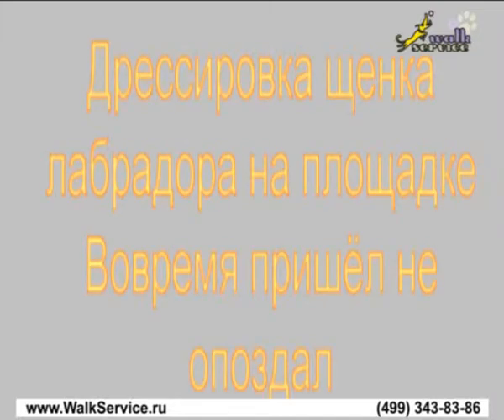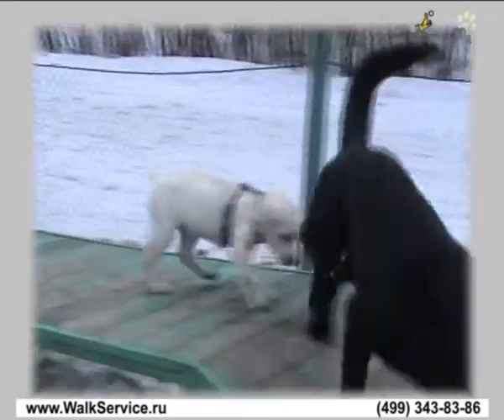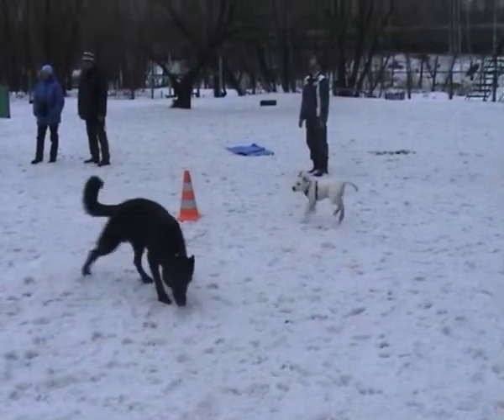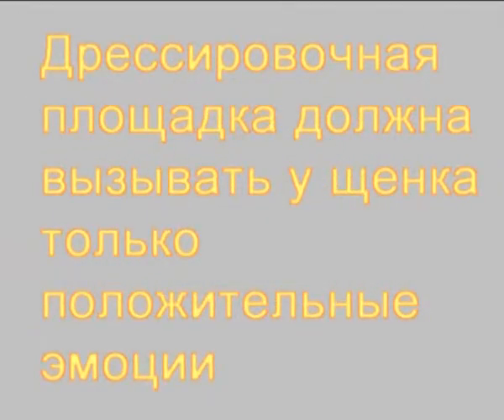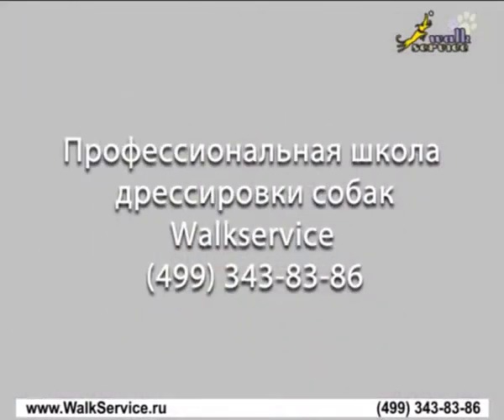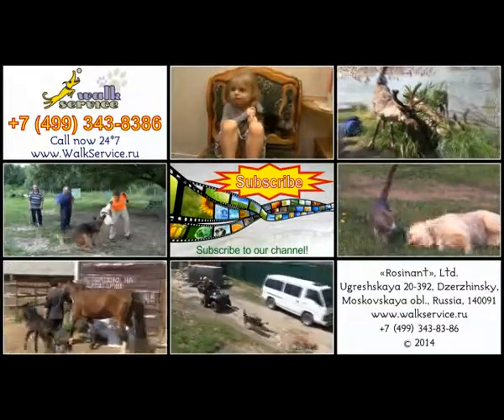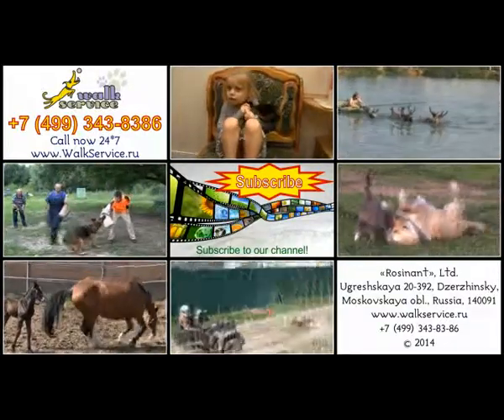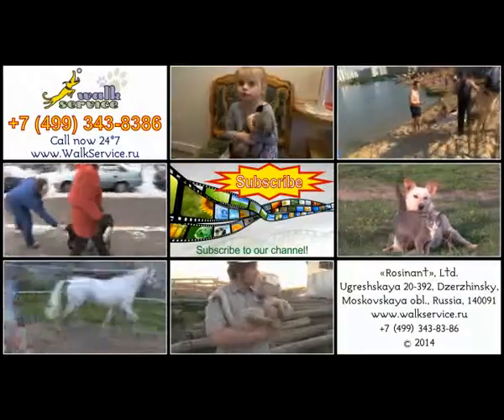A Labrador puppy in the dog park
Before training do not forget that a puppy should get only positive emotions in the dog park. That is, you have to see to it that nobody does not offend and scare the puppy.

Don’t worry if your pet pays no attention to you during the first training. Such behavior is quite normal because everything is new around. It is not advisable though to encourage this. In the video we showed how to solve the problem. We used a leash and treat that helped to distract the puppy’s attention onto the owner.

Watching the video you will be able to choose suitable methods to train the pet and apply them practically. If there arise any problems while teaching, you can turn to our dog experts by the phone or discuss all the issues below.

Приступая к дрессировке, помните, что занятия на площадке должны приносить собаке только положительные эмоции. То есть, вам необходимо следить за тем, чтобы вашего щенка никто не обидел и не напугал. Русская версия

Wenn Sie mit der Erziehung anfangen, erinnern Sie sich daran, dass die Trainings auf dem Feld bei den Hund nur die positiven Emotionen geweckt sollen. Das heißt dass, Sie darauf aufpassen müssen, dass niemand Ihren Welpen beleidigt oder erschreckt. Deutsche Version